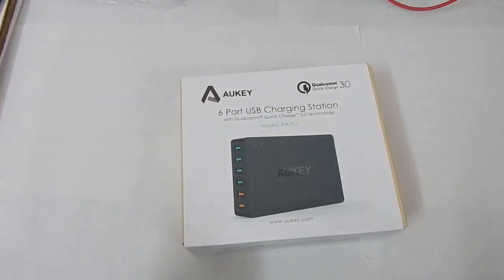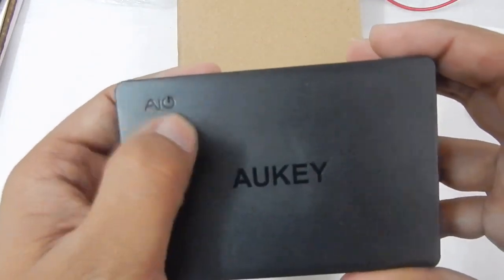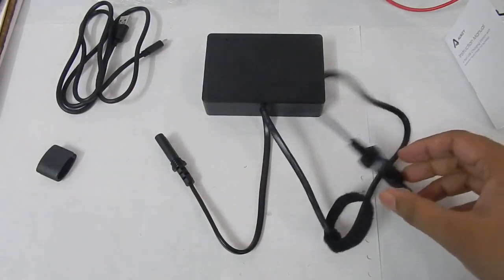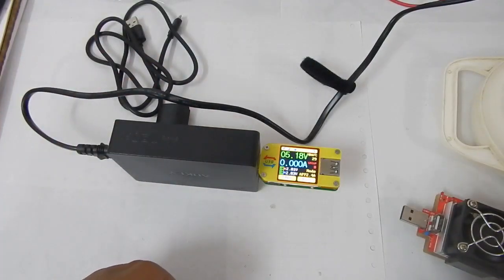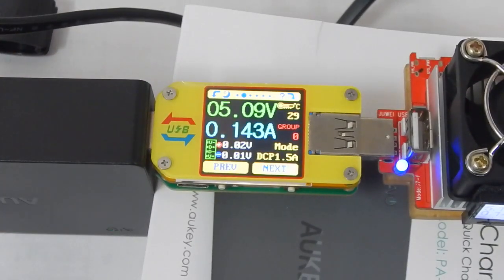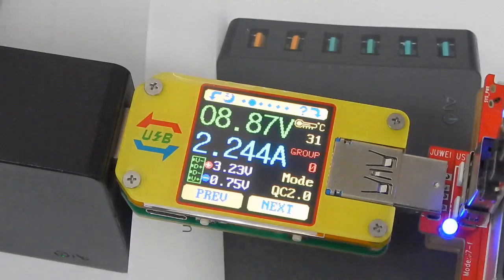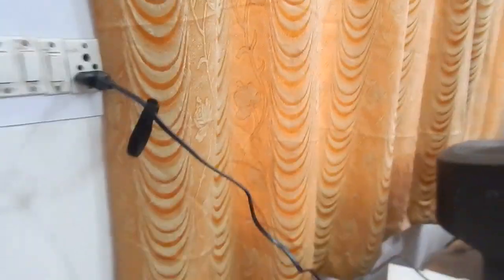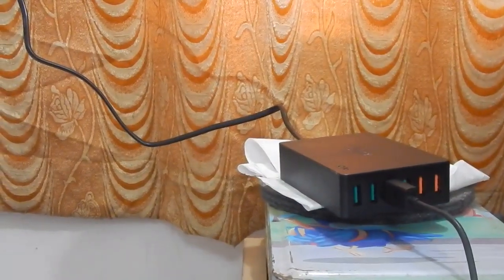AUKEY PA-T11 6 Port, 60W USB Charging Station With Qualcomm Quick Charge 3 0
This is the aukey pa t11 usb 6 port charger.